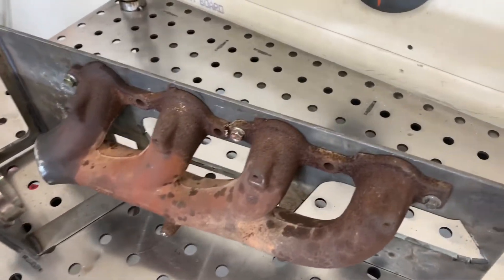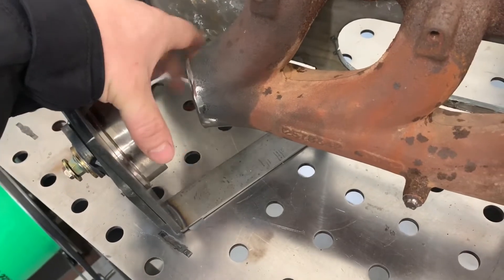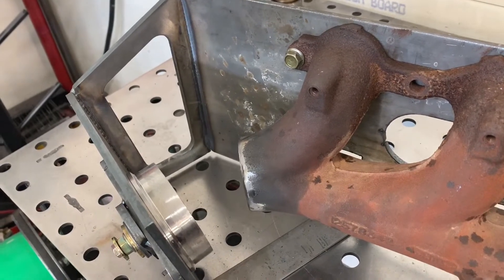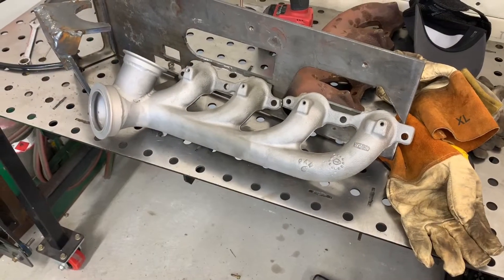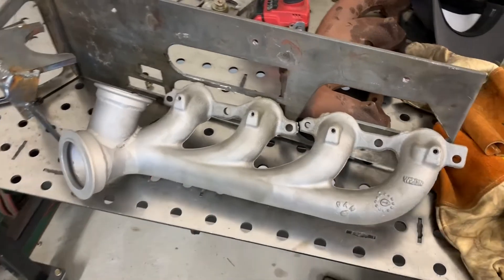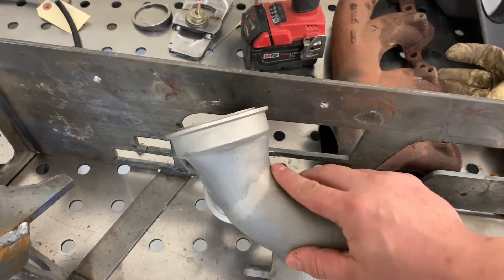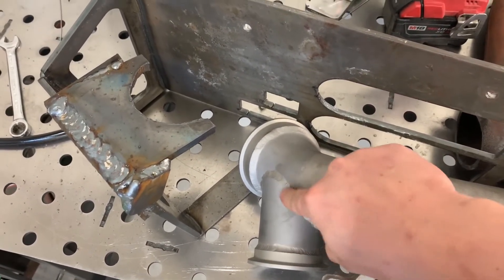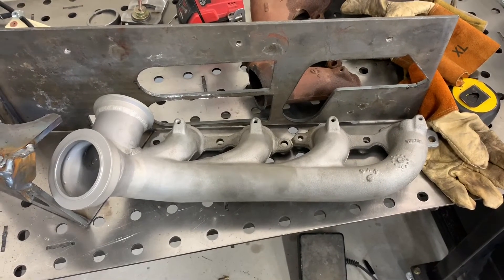Project Rowing 5 for 9’s: Episode 4 - Turbo Manifold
In this episode, I fabricate the turbo manifold.